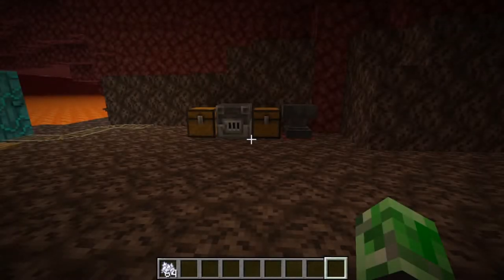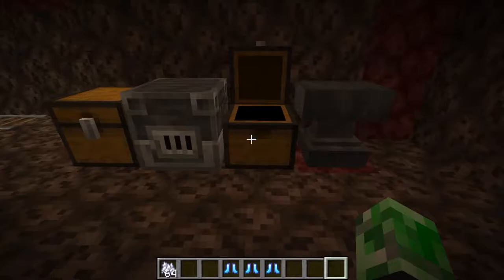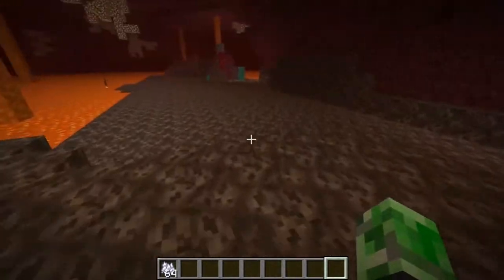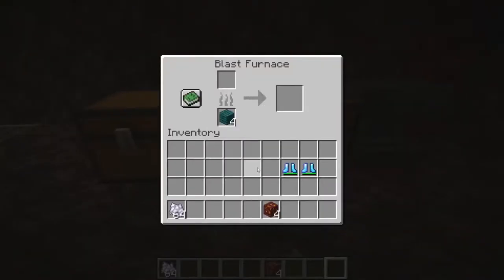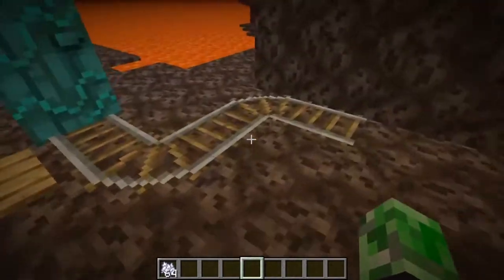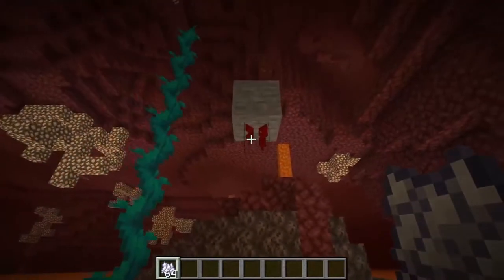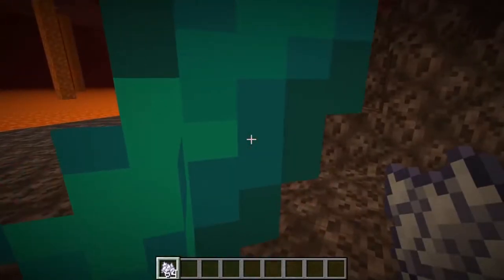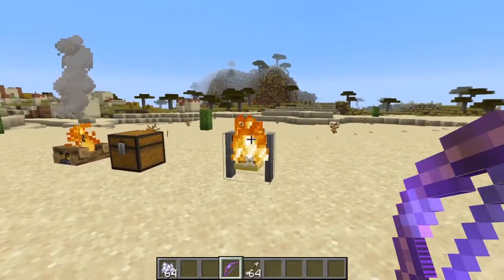New Soul Speed Enchantment - Minecraft 1.16 Snapshot (20w11a)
We are checking the new snapshot for Minecraft 1.16. I hope you are excited about what is coming in the 1.16 update. I hope you enjoyed the video.

Song Used in the video.
Name:
By:
Link: